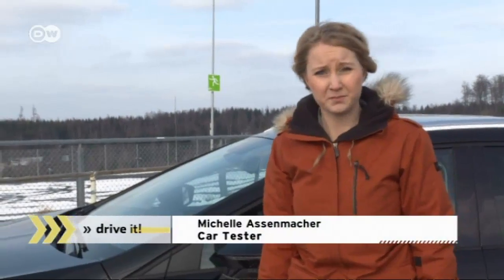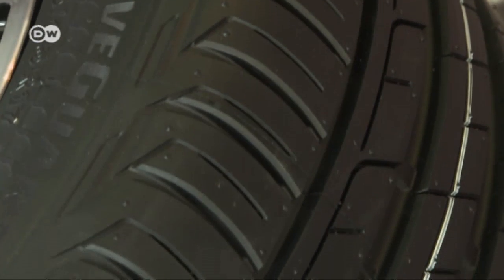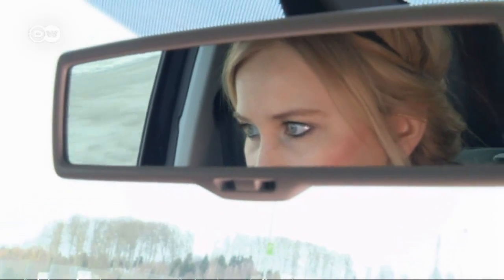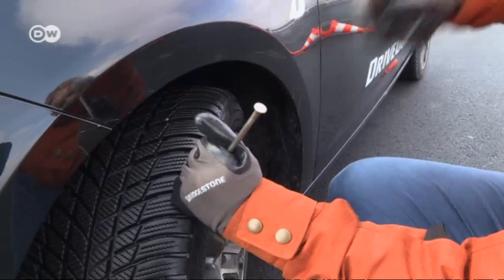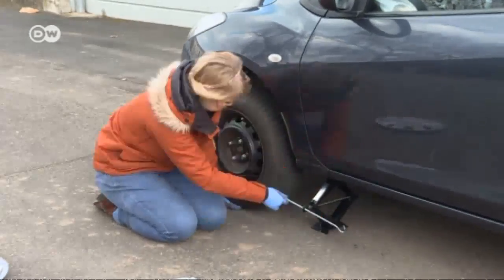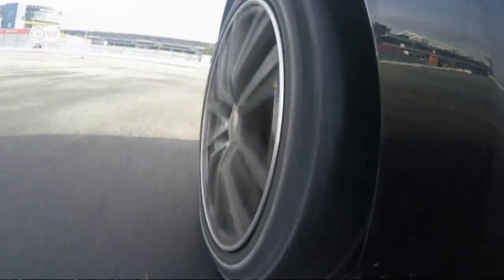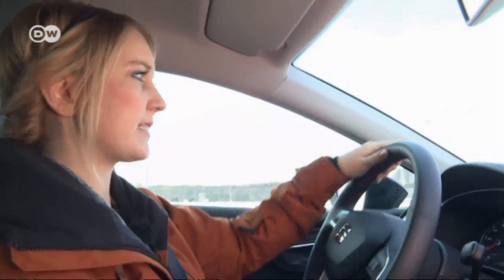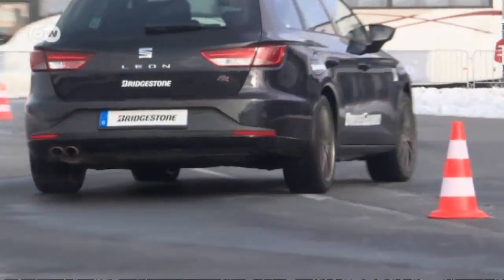Road safety: run-flat tires | Drive it!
A flat tire can ruin your day. It's not just tedious to jack up a car to replace a flat tire, it can also be dangerous, depending where you are located. Run-flat tires allow drivers to travel for a while after a puncture.

Until recently, there was no model suited to all cars. Now, Bridgestone has launched the 'Drive Guard' tire series. They have cooling fins on the sides, allowing Bridgestone to reduce the thickness of the tire's inside wall, giving cars smoother handling as well as extra security. The tires can be fitted onto any vehicle that has a tire pressure monitoring system.